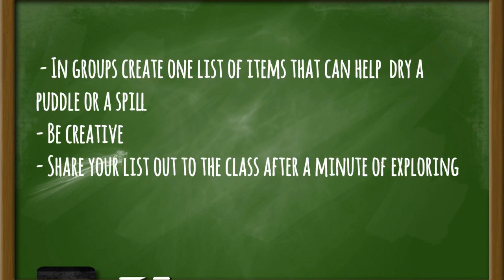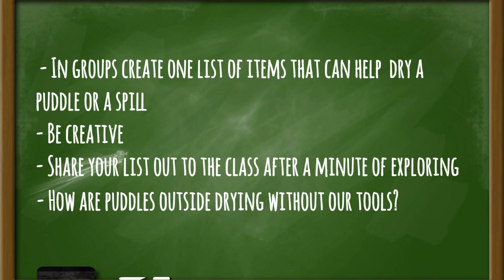3rd Grade The Sun Day 3